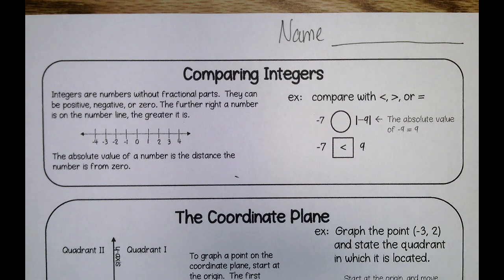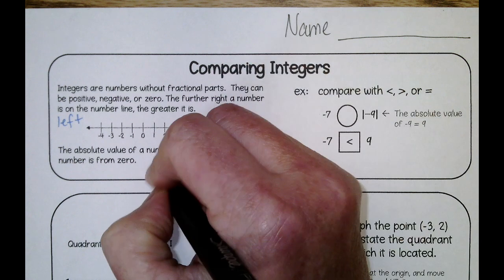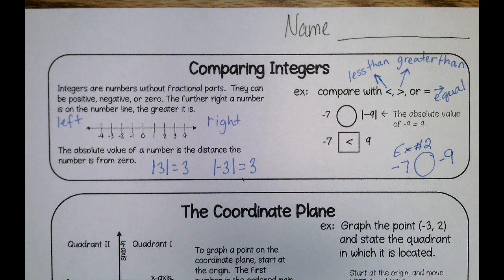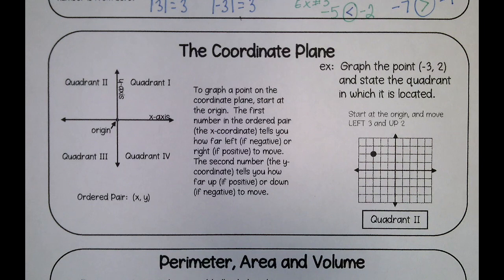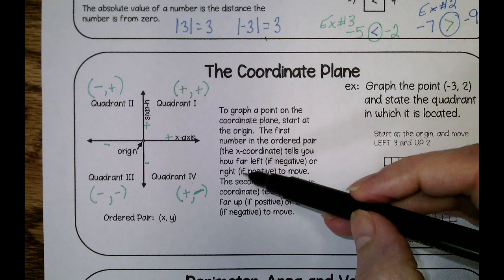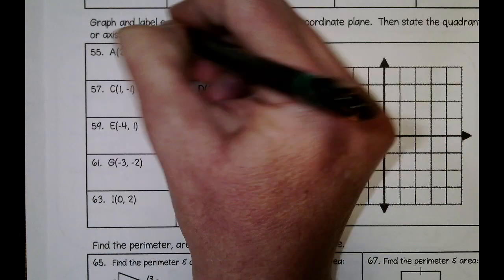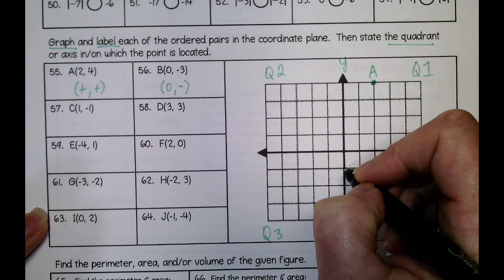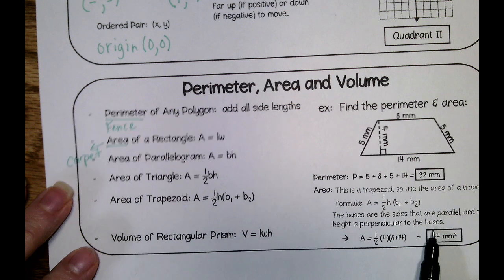Comparing Integers and The Coordinate Plane